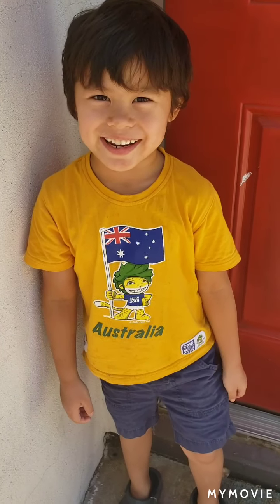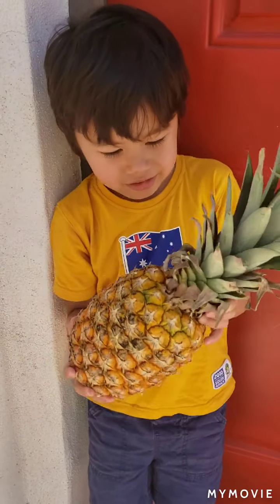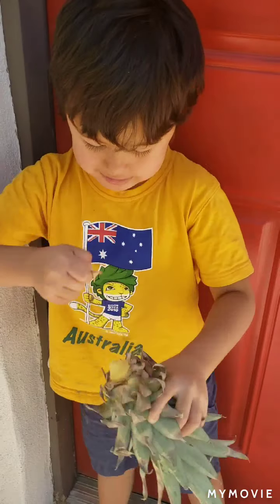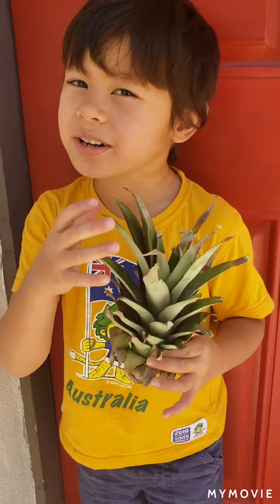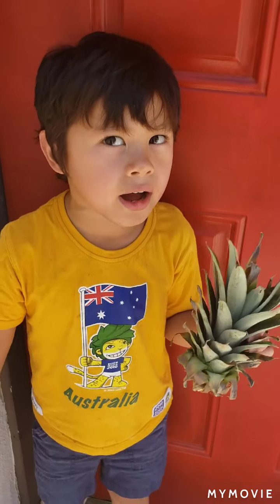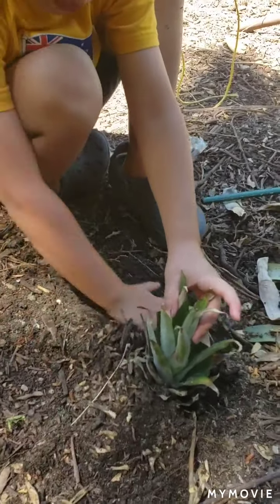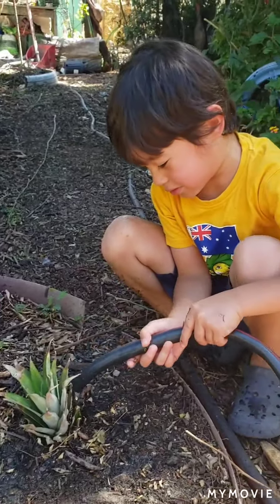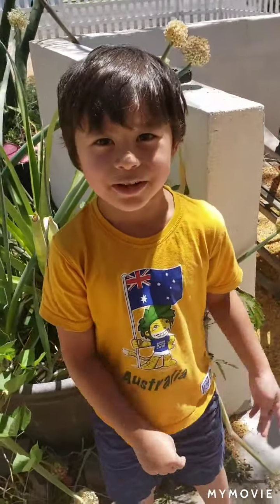Niko's Adventures - Replanting a pineapple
Hi friends and welcome back! Today I wanted to share with you how to reuse and replant your fruits and vegetables that you buy from the store. Not only will this save you money but you can also learn how to grow your own food. I am going to share how I replanted my pineapple. I challenge you to see what you can replant in your backyard!